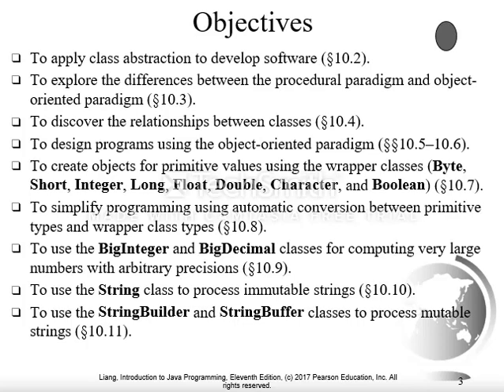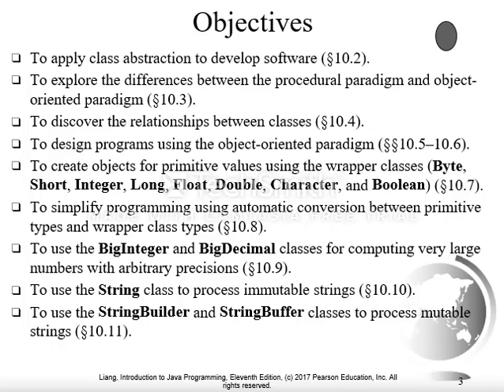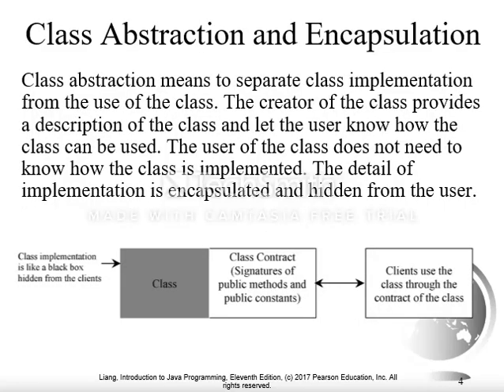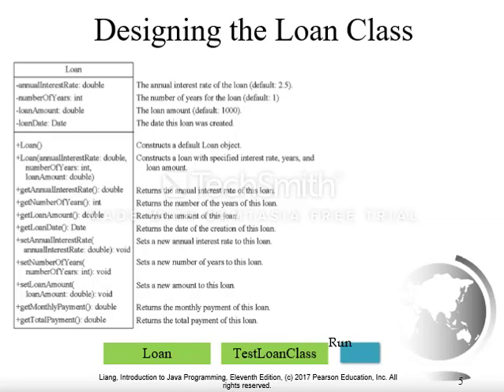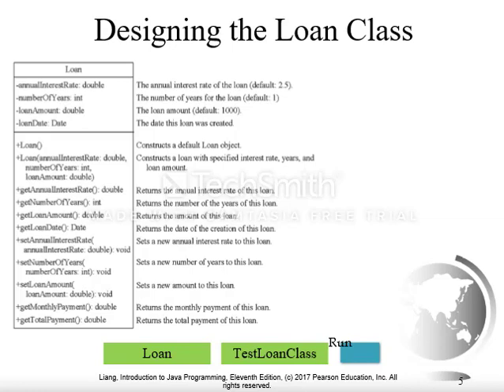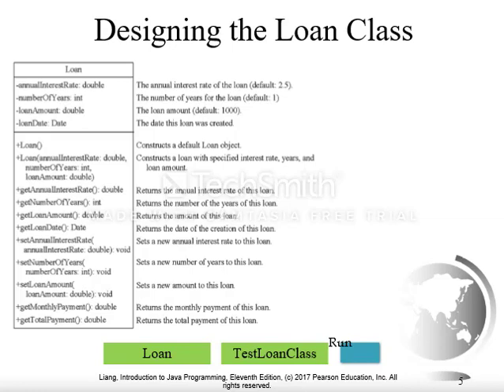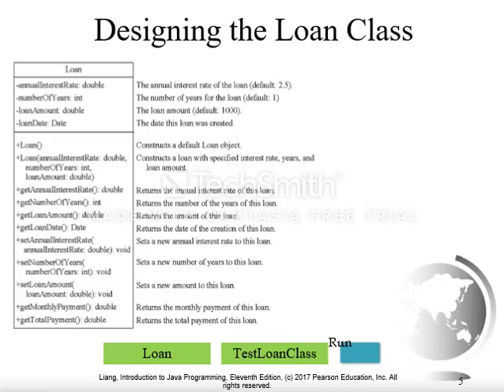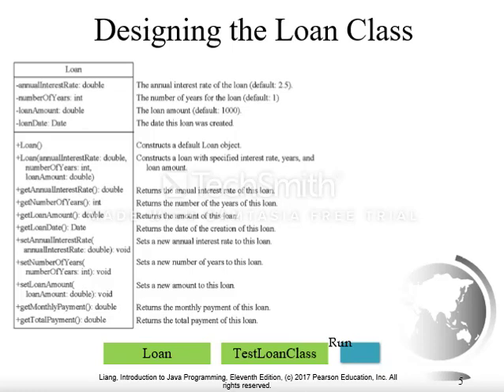Test Recording by George Townsend